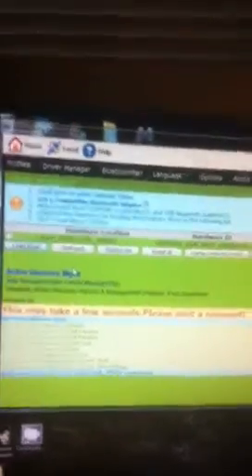Tutorial how to use ps3 controller with DayZ!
I'm uploading this with my iPhone so if you watch it before I can edit it on my computer just google motioninjoy and xpadder 5.7 to get the links to download them.
THINGS TO REMEMBER:
You must have a Dualshock 3 controller!
You must figure out if your system is 32 bit or 64 bit and download the right version of motioninjoy (and xpadder if there's 2 diff versions... I can't remember right now)
You must load drivers in motioninjoy for your controller to work.
You must go into Playstation 3 options and make sure the Dpad directions are correct (up=Dpad up and so on)
Run both programs as administrators before playing for them to work in game.

Good luck and post questions maybe I can help